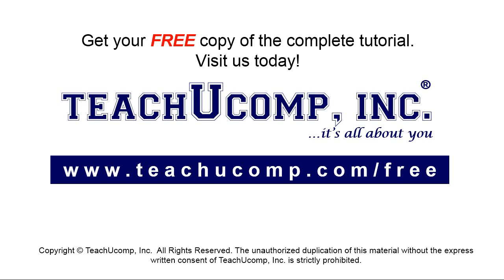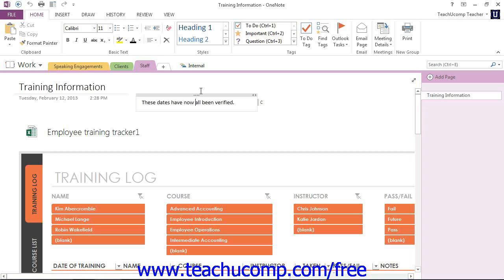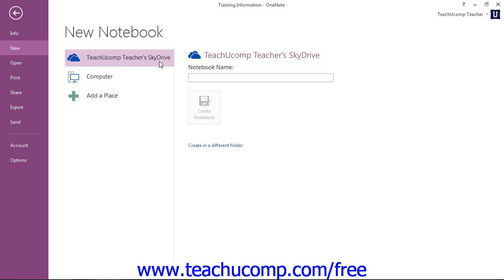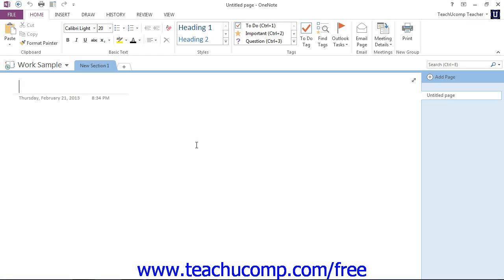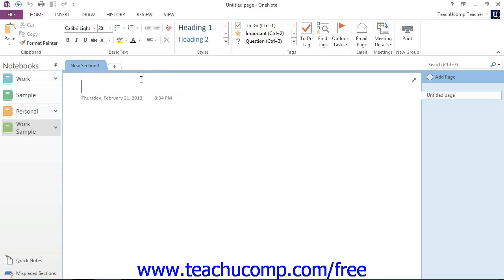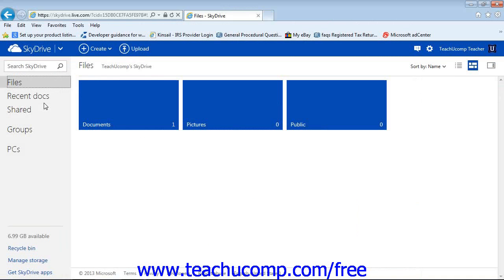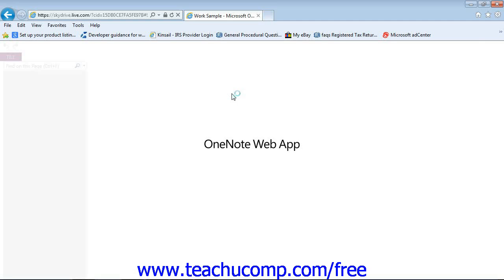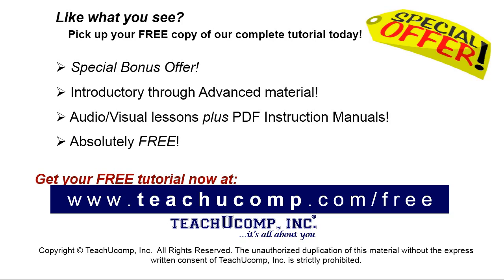OneNote 2013 Tutorial Sharing Notebooks with SkyDrive Microsoft Training Lesson 12.7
Learn about Sharing Notebooks with SkyDrive in Microsoft OneNote A clip from Mastering OneNote Made Easy. - the most comprehensive OneNote tutorial available. Visit us today!